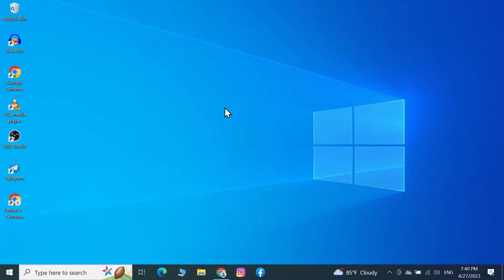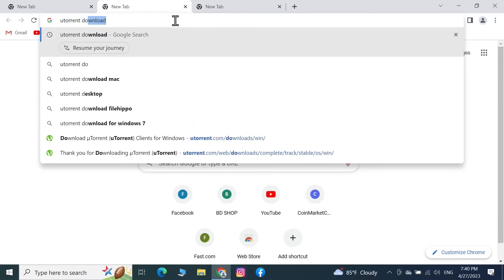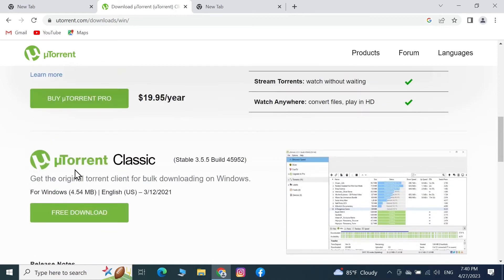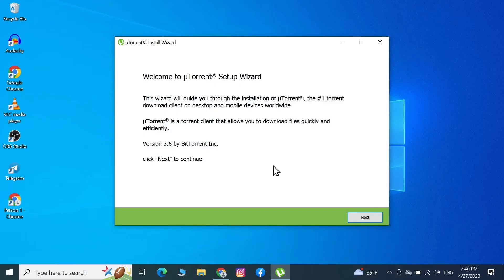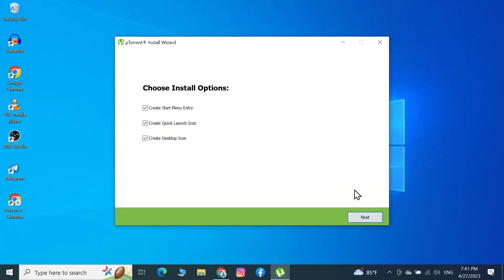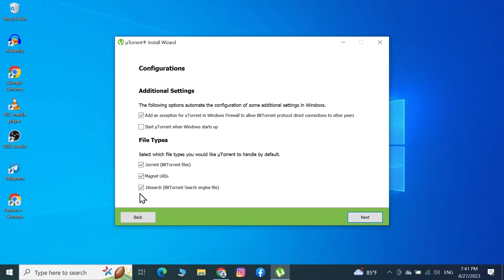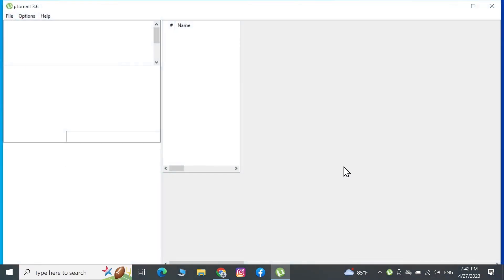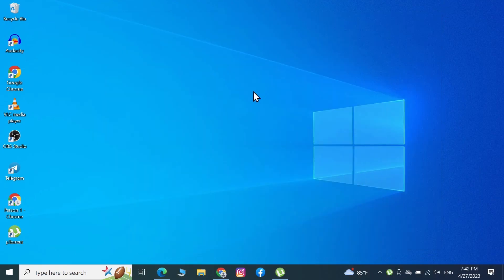How to Download and Install uTorrent in Windows 10 (2025)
A quick tutorial on, how to download and install uTorrent in your Windows 10 computer in 2025.